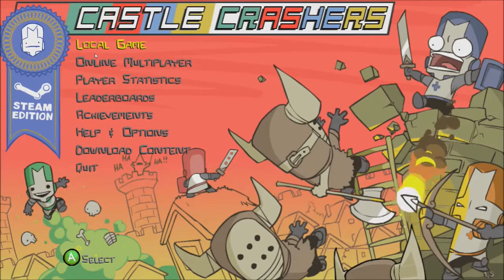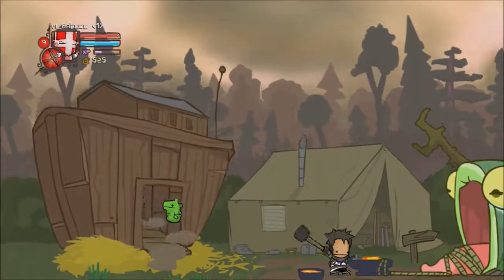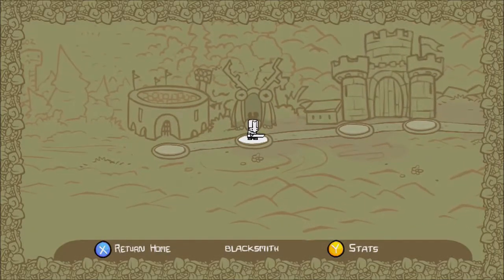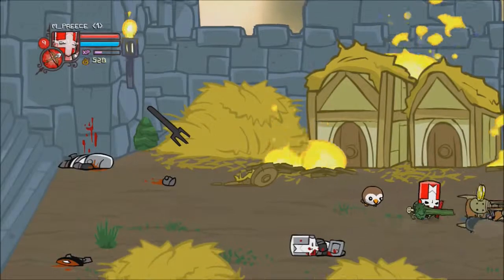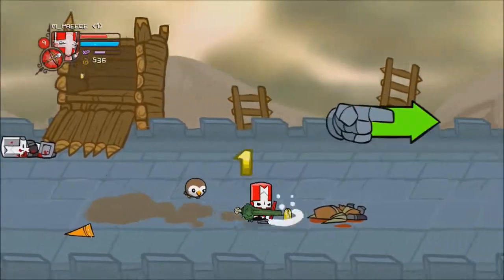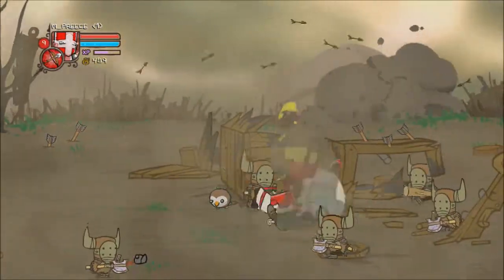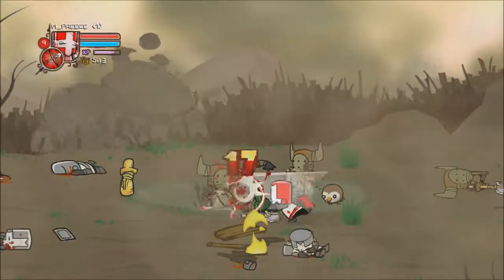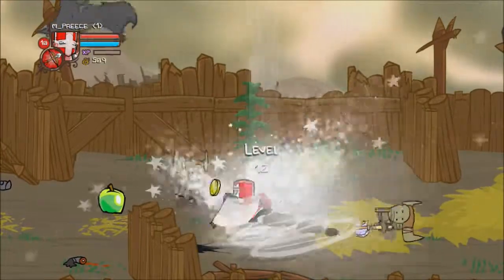Blind Play: Castle Crashers Part 1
A (sort of) Blind Let's play of Castle Crashers where the cat lover faces a lot of apparently cat and anus based enemies.